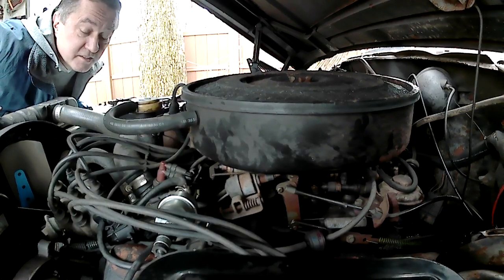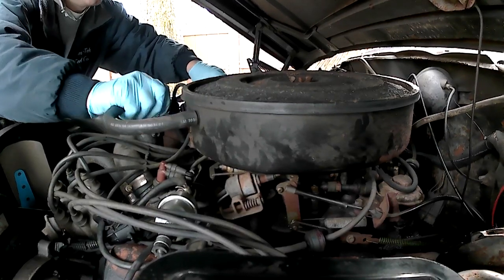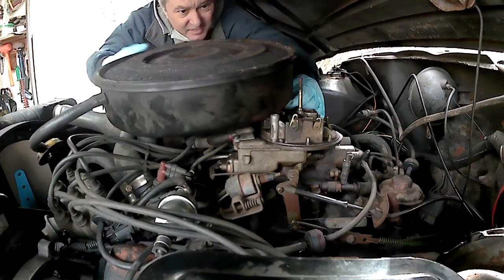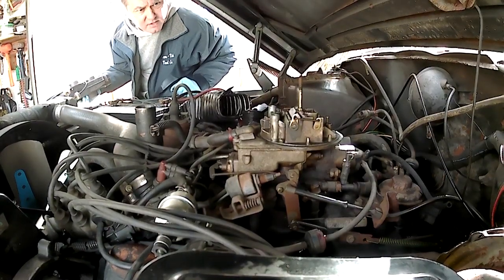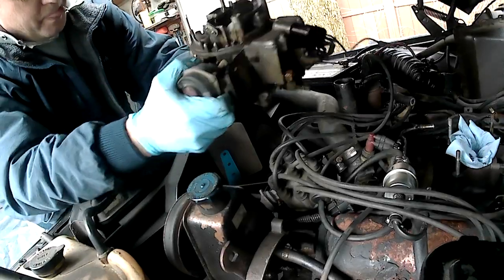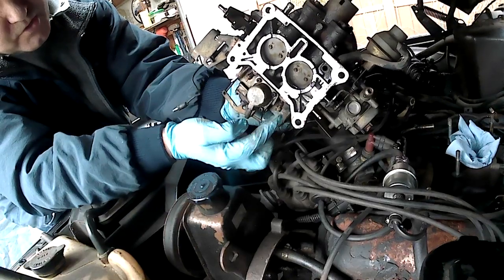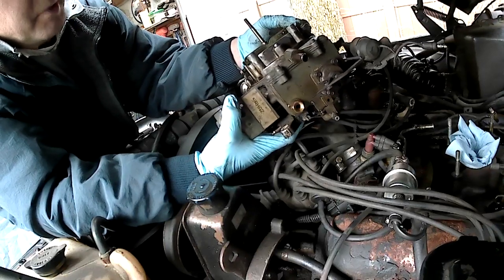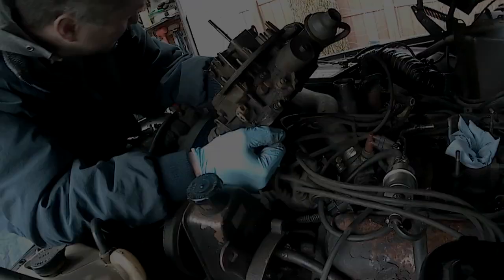2150 Carb Rebuild 1- Removal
Rebuilding the Motorcraft 2150 Carburetor from my 1987 Jeep J-20's AMC 360 V-8. This part show the removal process